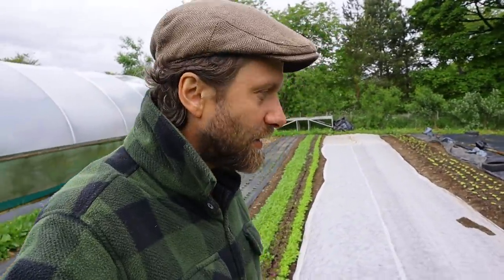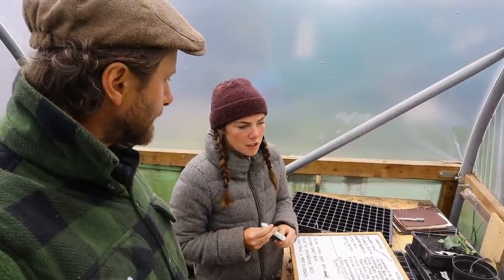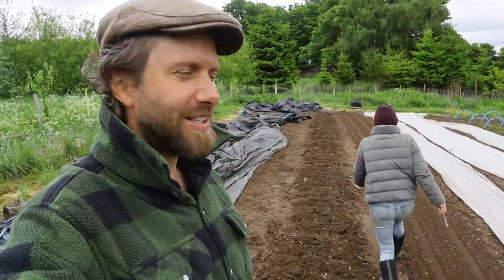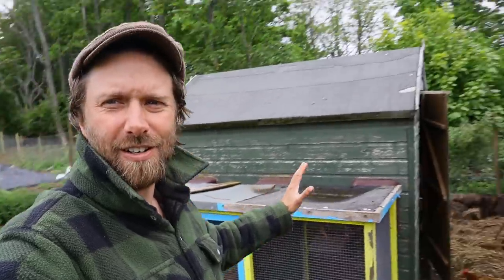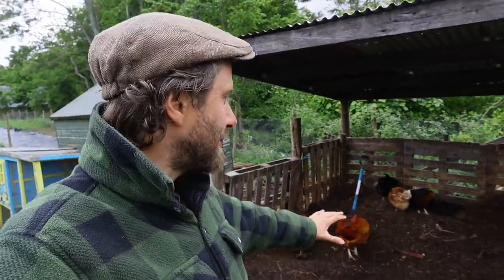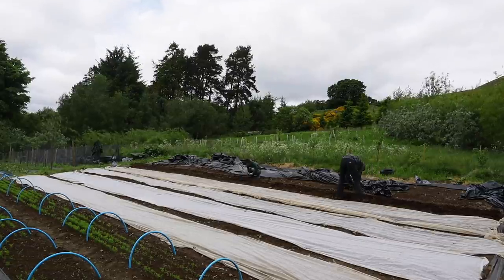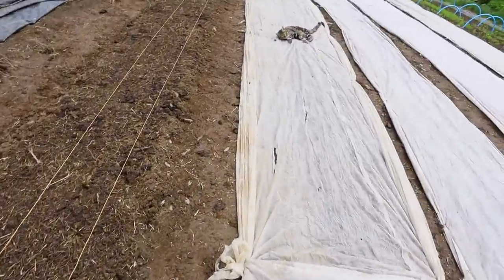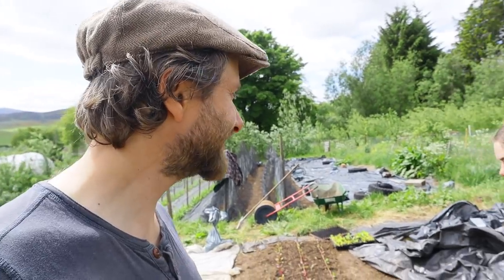TRANSPLANTING BEETS into rough COMPOST | CHICKENS MAKING MULCH | CSA MARKET GARDEN & ORGANIC VEGGIES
FARMVLOG #54 - The TEMPS are shockin', but the BEETS keep on droppin'.
The strange weather that we're experiencing this growing season continues as it feel more like early spring in the market garden. We have a brief catch up on some of the veg garden crops, but the cat want's to RUIN IT ALL (I hope we've not entered the world of crazy cat youtubers?!)!
After last weeks sad news of losing our goose eggs we show you our broody hen sitting on a clutch of eggs. We talk about the age of our laying flock and the need for on farm self-sufficiency when it comes to your chicken flock.
While in the chicken straw yard we look at the compost system before wheelbarrowing a few loads up to a bed we have prepared to plant beetroot. We talk about our homemade compost and while we sometimes roll the compost on the bed prior to transplanting. Then we plant a bed of beets.

About Tap o' Noth Farm:
Hi, we're James and Rosa! Welcome to Tap o' Noth Farm, a quarter acre Community Supported Agriculture (CSA) market garden and 8 acre permaculture designed small farm/homestead in Aberdeenshire, NE Scotland. We practice home scale to small farm scale agroforestry and regenerative agriculture methods to produce organic fruit and vegetables, raise dairy goats for all our raw milk needs, geese to graze our silvopasture and coppice systems and laying hens for an abundance of eggs.

It takes James between 5-10 hrs to edit our vlogs, let alone the time it takes to film and farm at the same time! Your support will aid us greatly in producing our FARMVLOGS, enabling us to take the time needed to craft a beautiful film and to help fund the licences needed for the vlog soundtrack. We will list your name at the end of each vlog episode so everyone knows how brilliant you are! We will also keep you updated on our farm work/life by posting exclusive video content that is not available on YouTube such as FARMVLOG outtakes, behind the scenes footage, hints & tips and more in depth videos discussing the many permaculture systems to be found on the farm PLUS the odd photo from Rosa and James.

Transplanting beetroot
homemade compost
chickens make our compost
organic farming
no dig
no till
how to mark out planting rows
how to grow organic vegetables